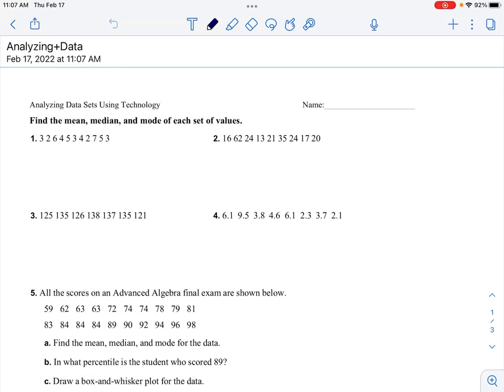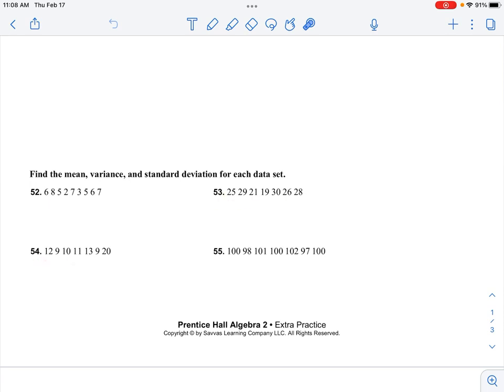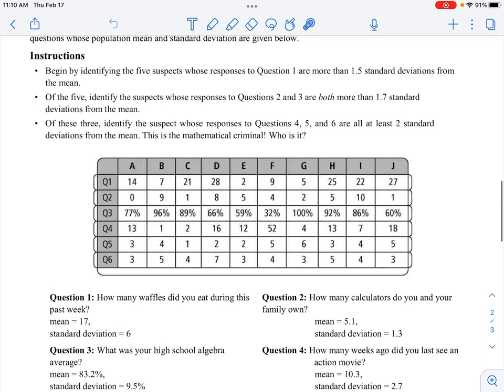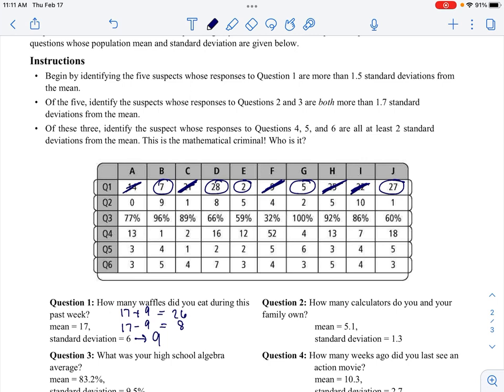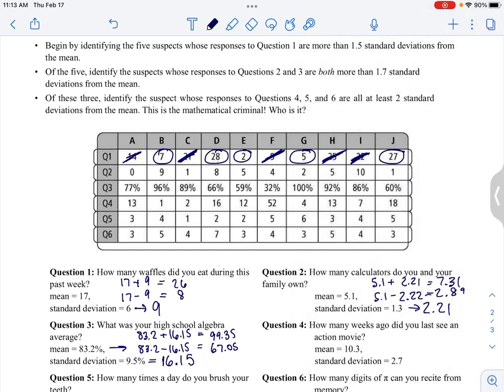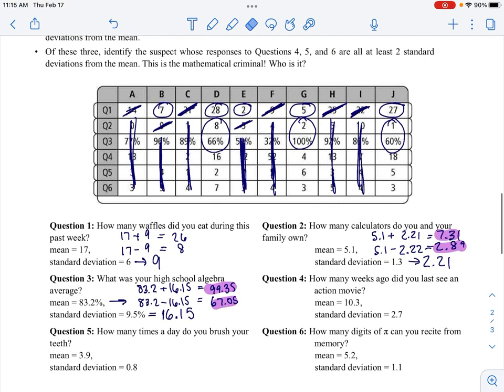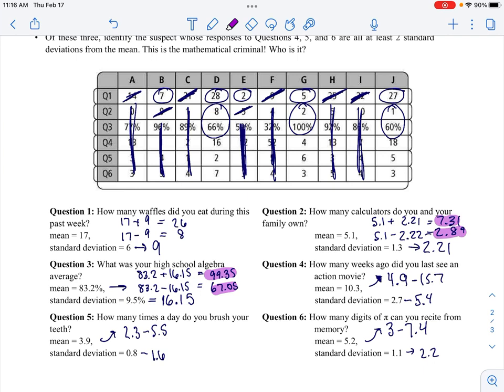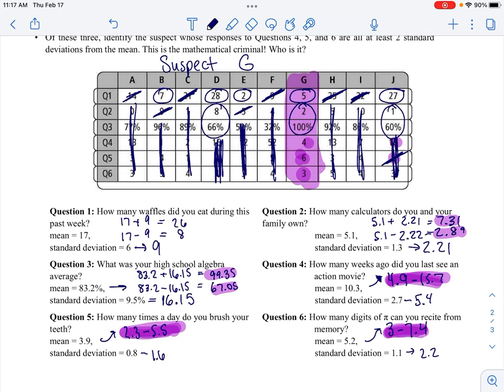Analyzing Data Homework Help Algebra 2